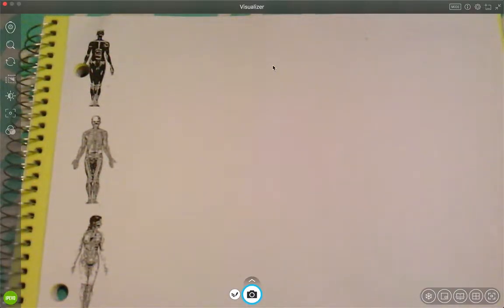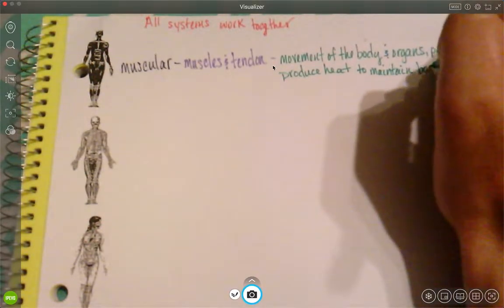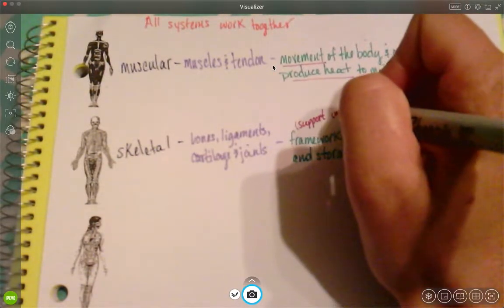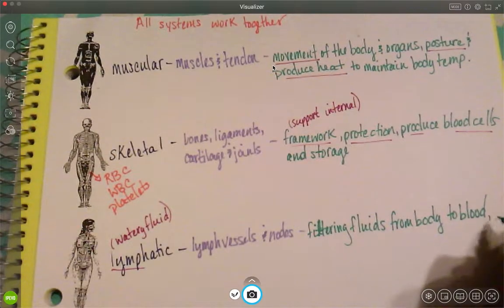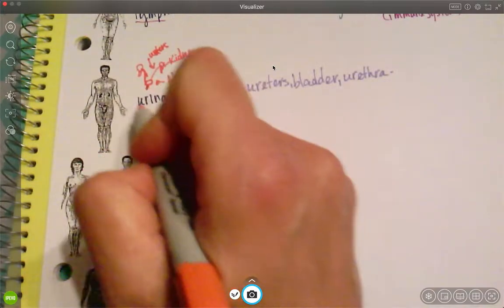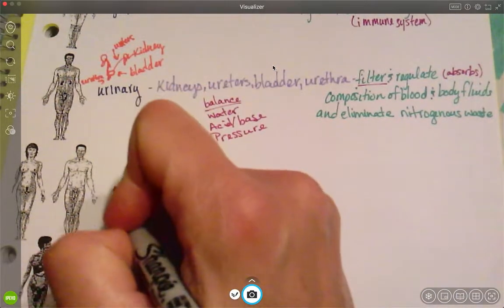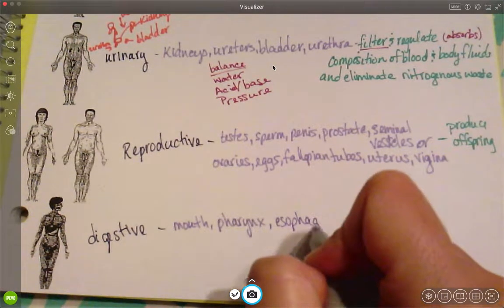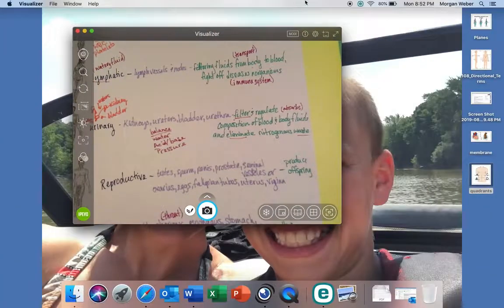Organ system 1